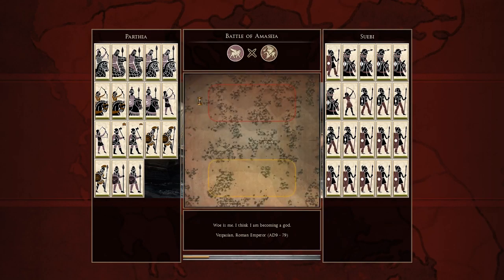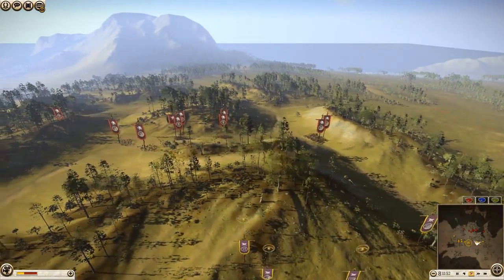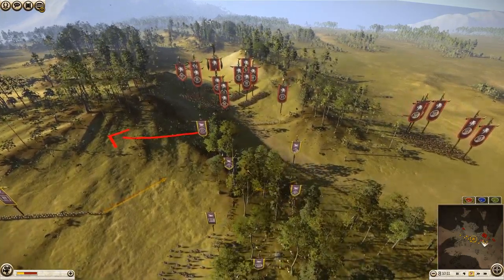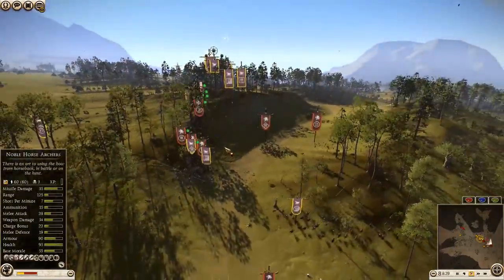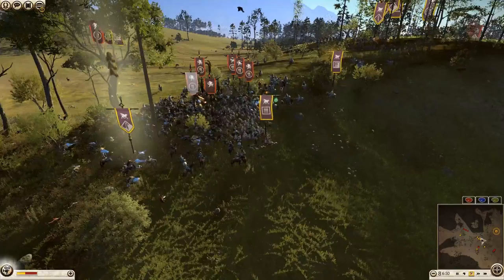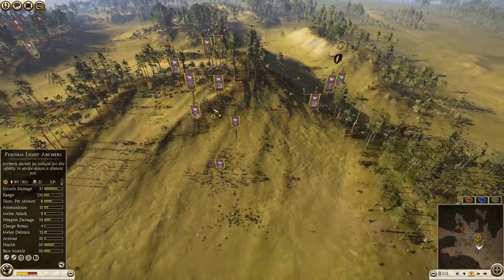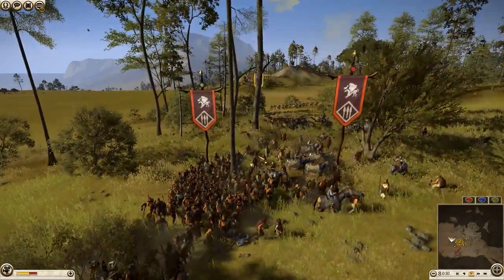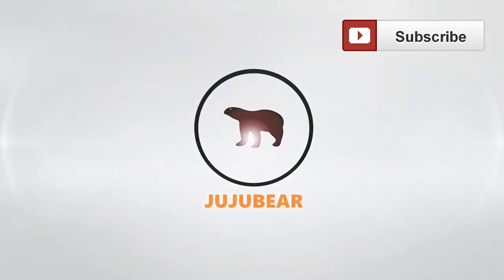Total War Rome 2 Online Battle 57: Camel-phracts!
PARTHIA VS SUEBI LARGE FUNDS BATTLE @ 1080p 60FPS.

Join me as I jump into some Total War: Rome 2 Online Battle action against the Suebi!

Need someone to play against? Play Me! Steam ID